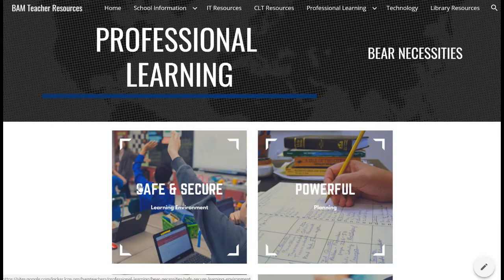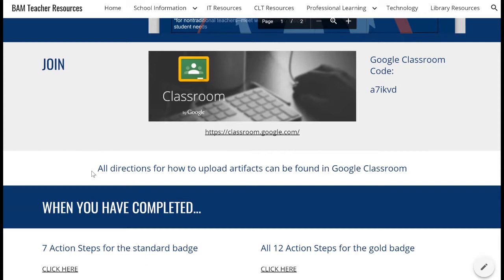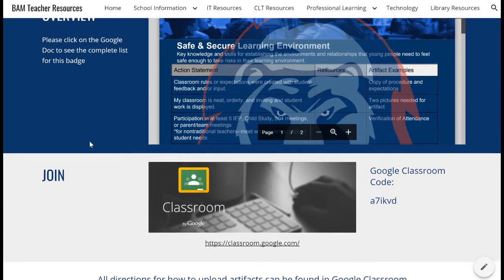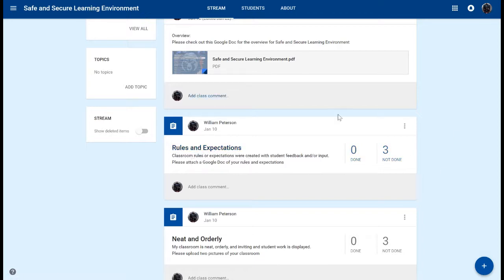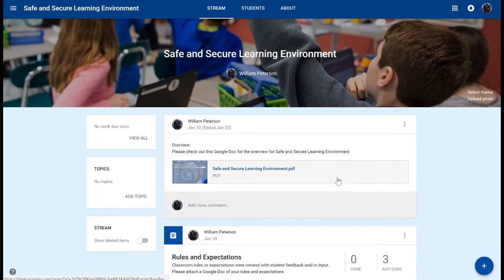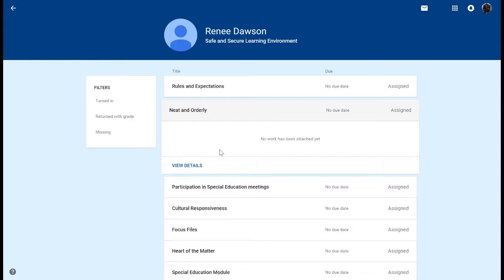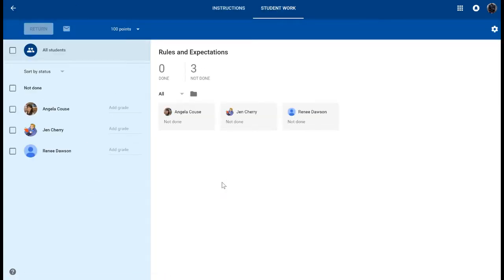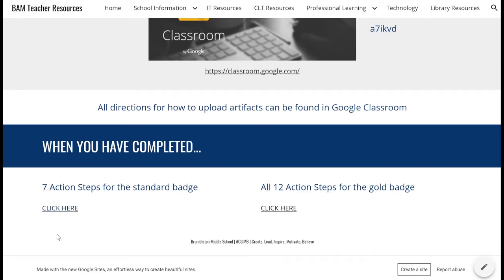Behind the scenes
for the Brambleton Middle School Professional Development Badging System